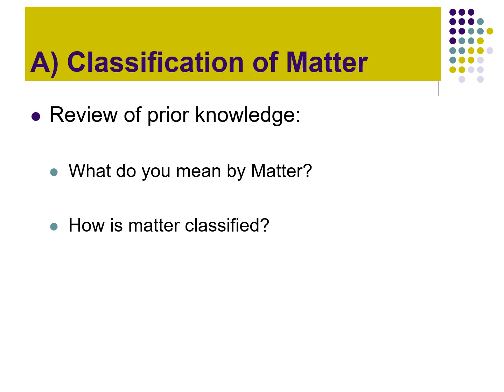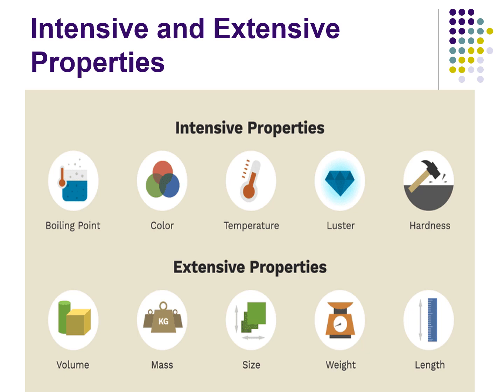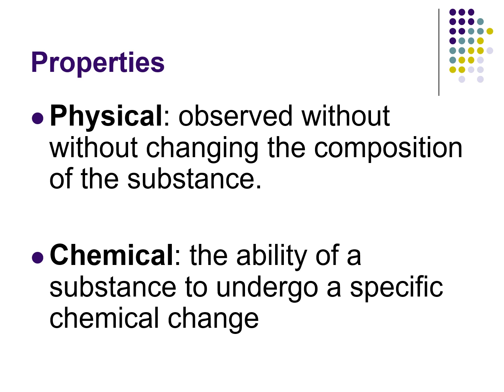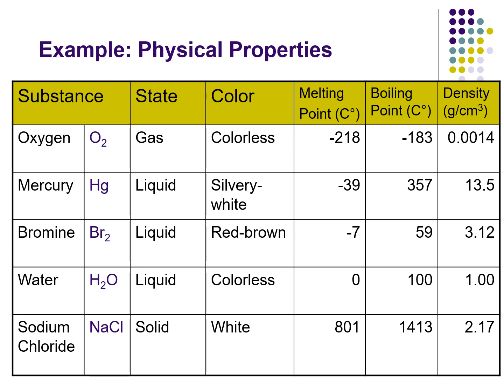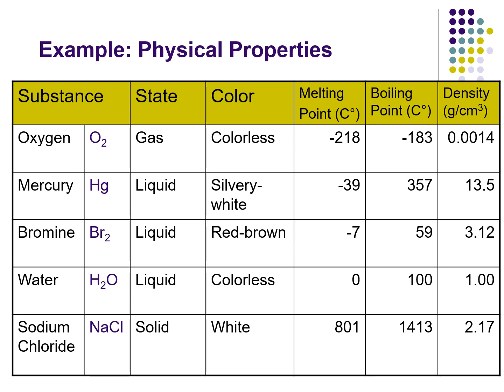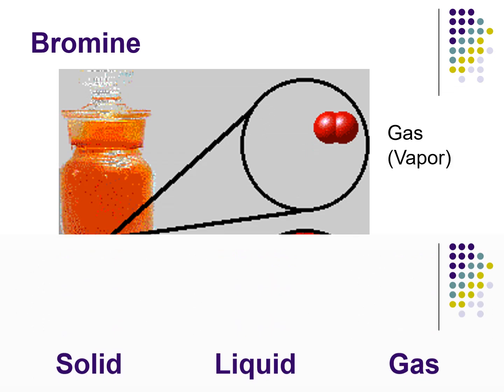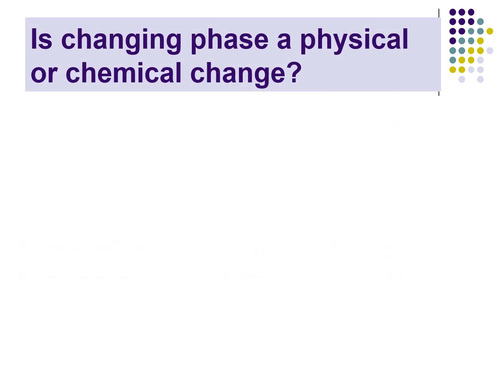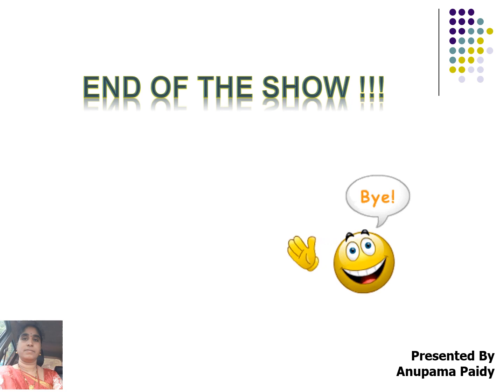Global Intelli School Tranformation of matter Part 1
Matter classification based on properties, state and composition g
has been explained